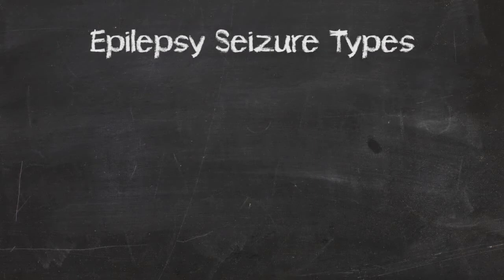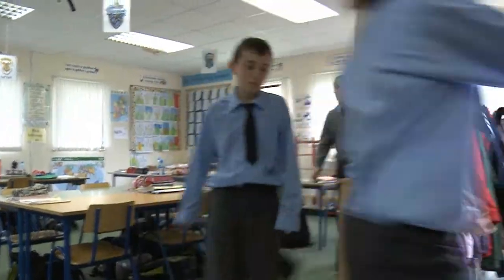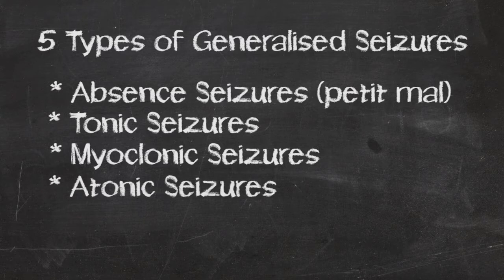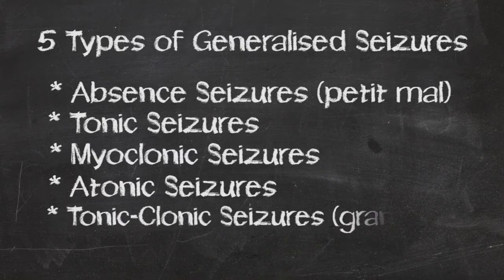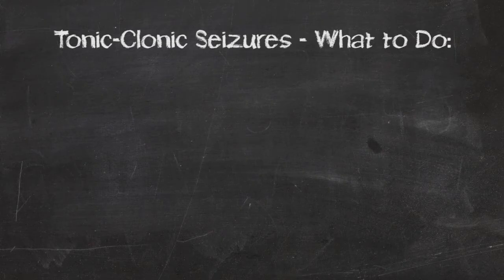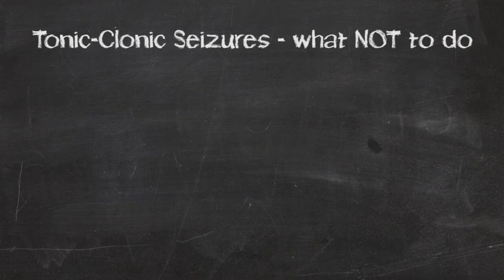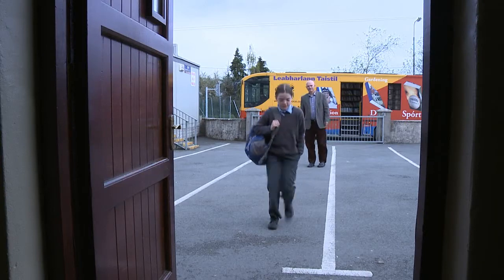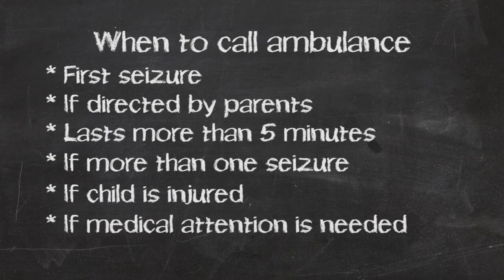DVD for Schools on Epilepsy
Brainwave and three other Irish charities have come together to produce a new resource pack for schools on the management of chronic health conditions.

Along with epilepsy, the "Managing Chronic Health Conditions at School" resource pack also deals with diabetes (Diabetes Federation of Ireland), asthma (Asthma Society of Ireland) and anaphylaxis (Anaphylaxis Ireland).

The pack includes a 9 minute DVD on managing each condition at school. This is the epilepsy video produced by Brainwave.